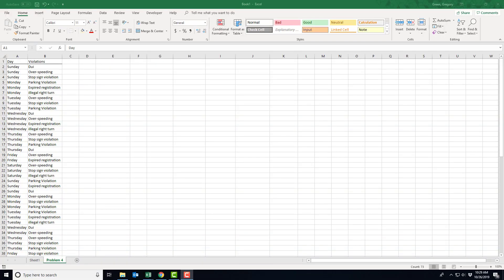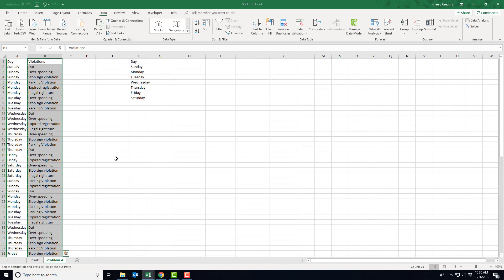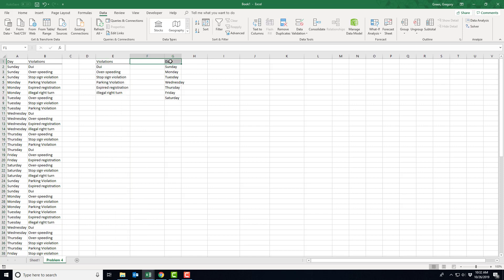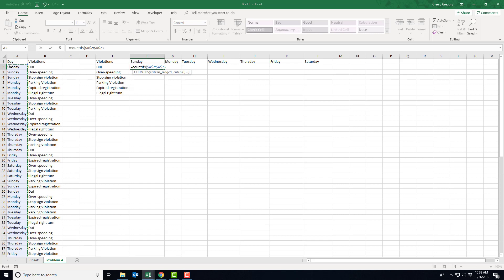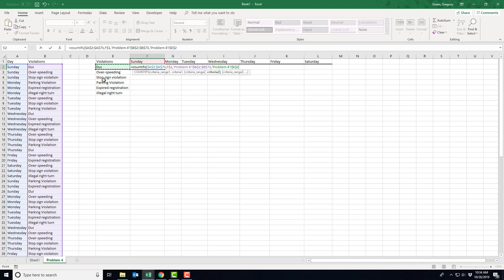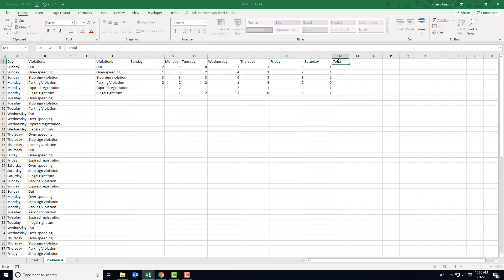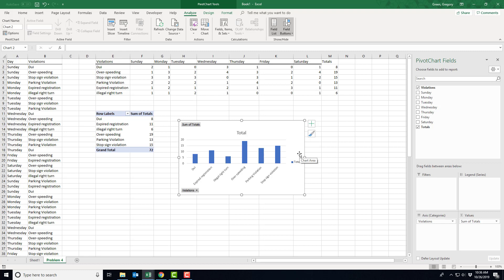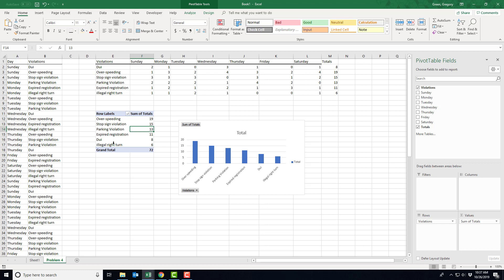The countifs functions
using excel to construct Pareto charts